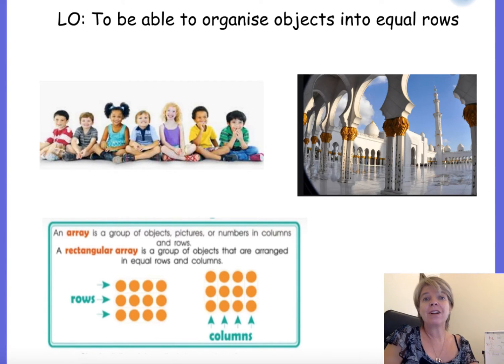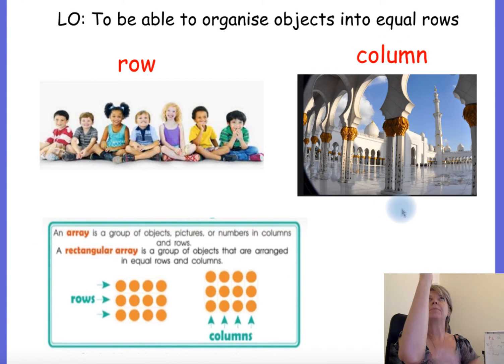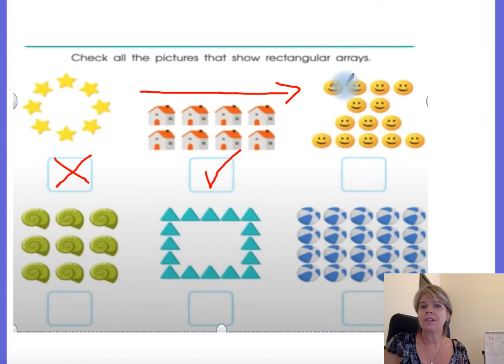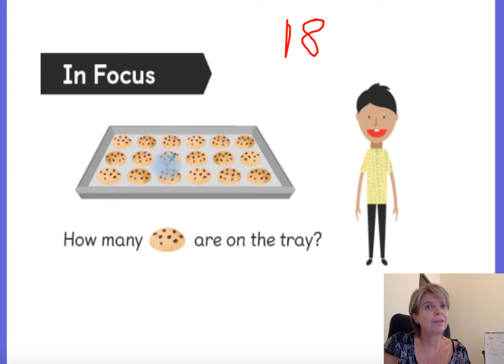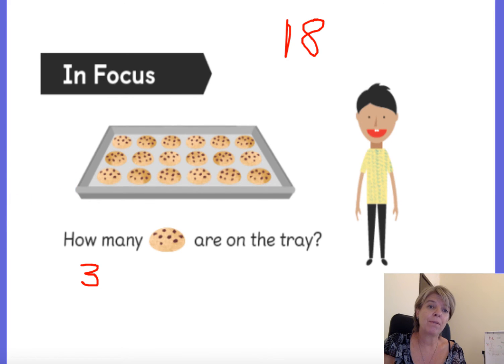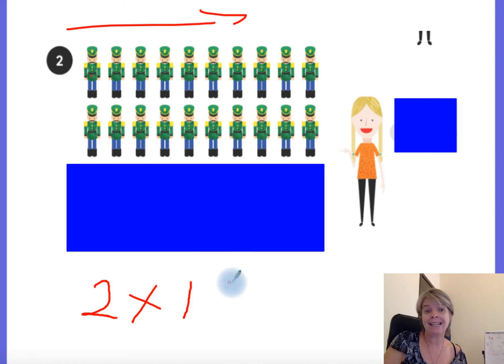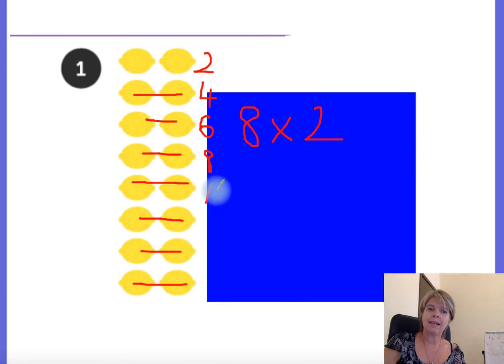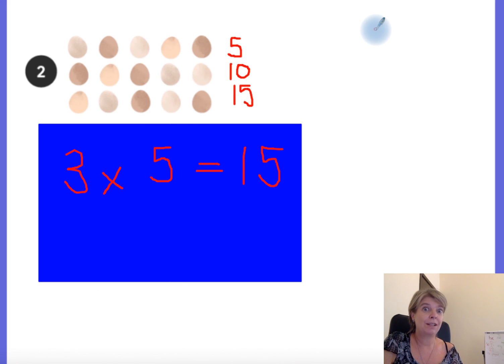Maths 20th Counting equal rows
Let's learn what the words row and column mean, and how to recognise and count equal rows.